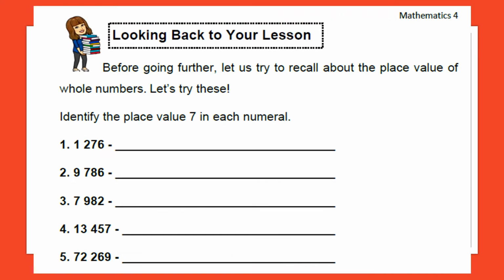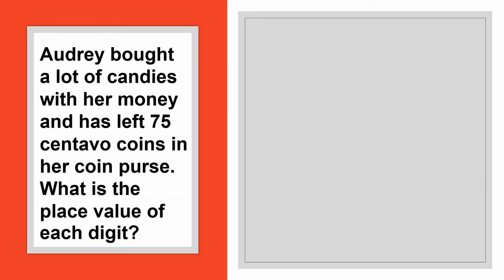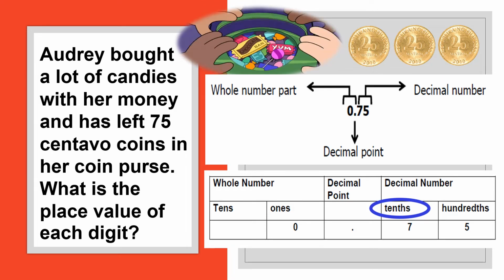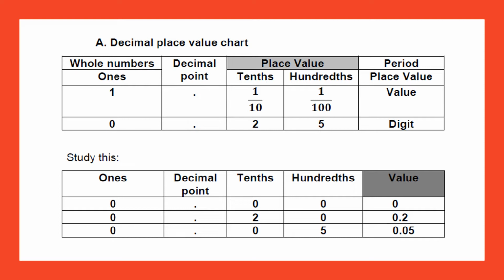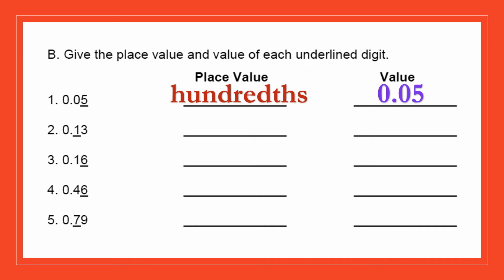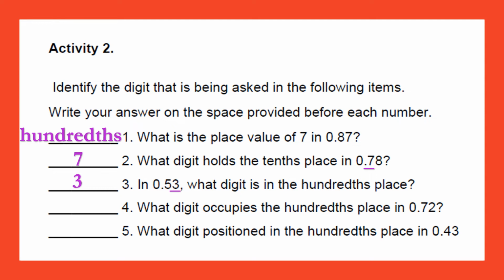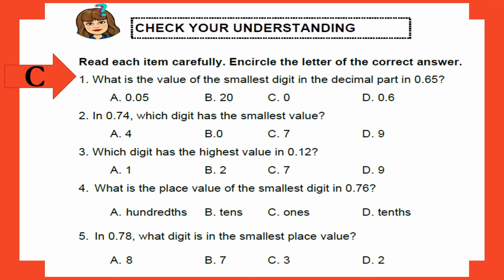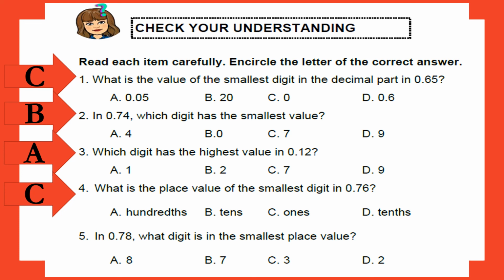Place Value and Value of Decimal Numbers through Hundreds